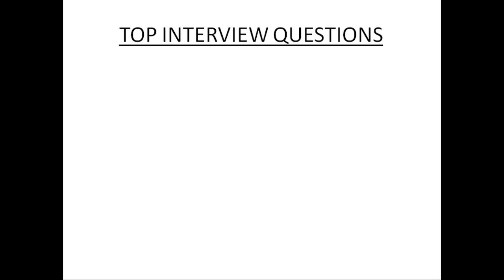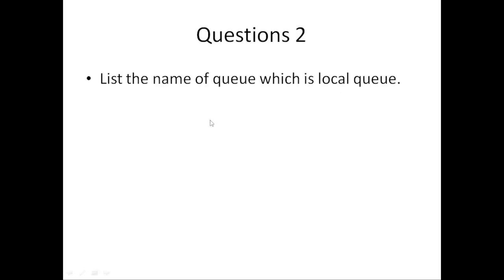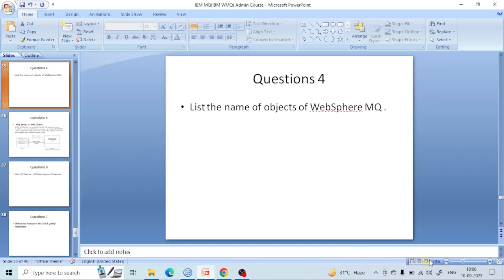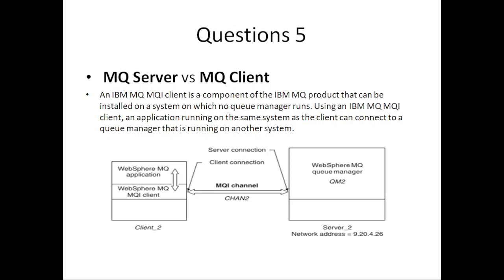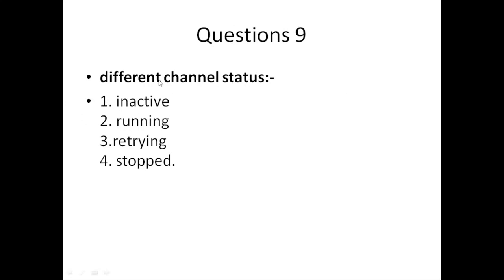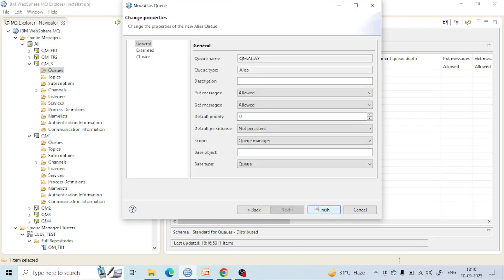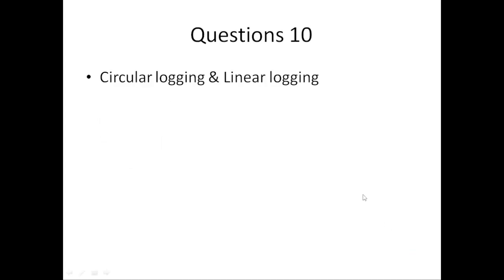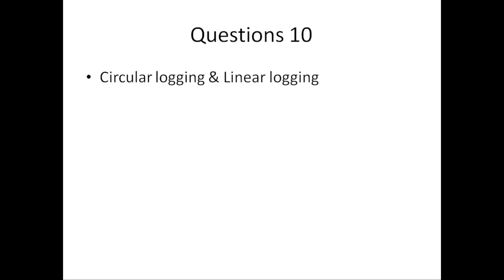Top IBM MQ Interview Questions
Hello friends,